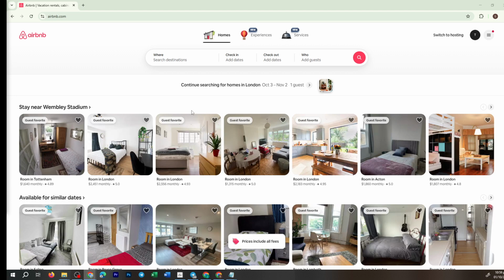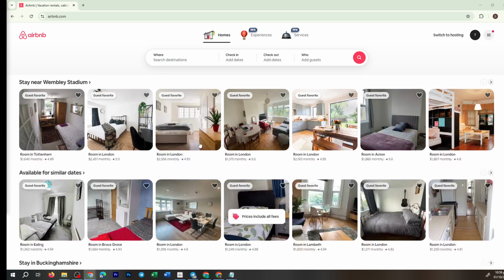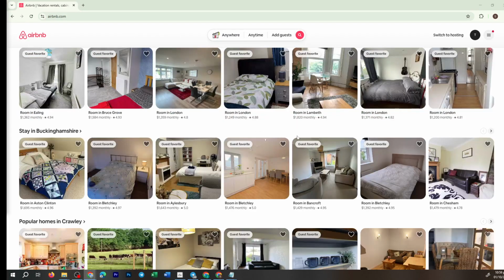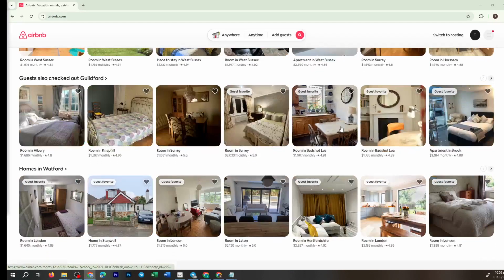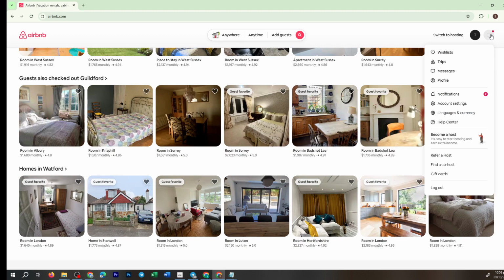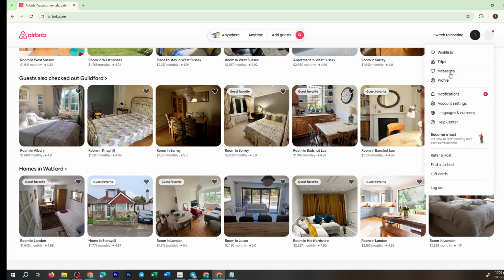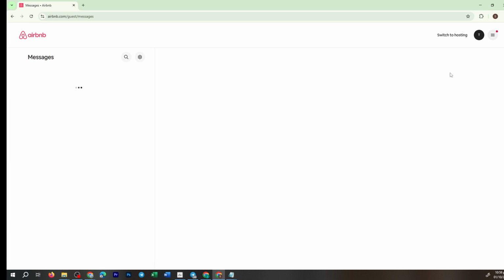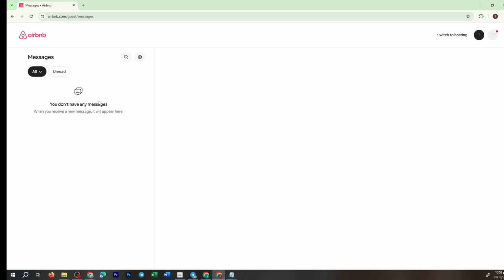How To Delete Messages On Airbnb [2026 Guide]